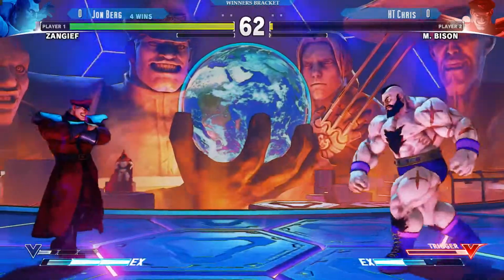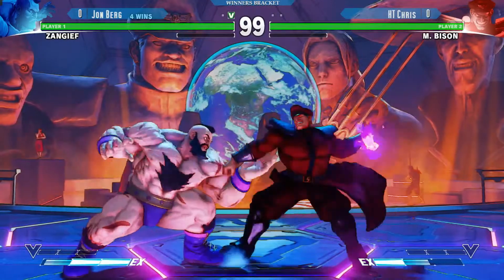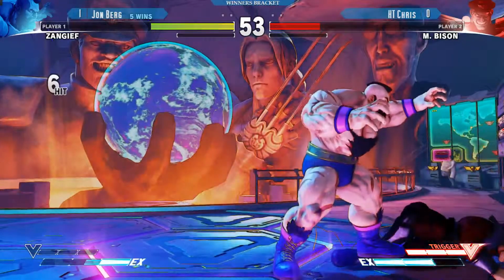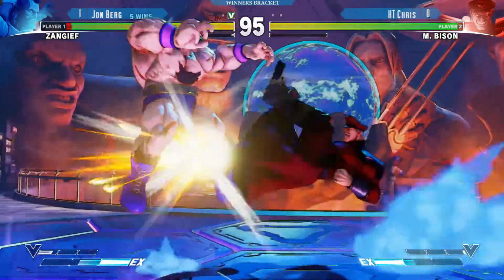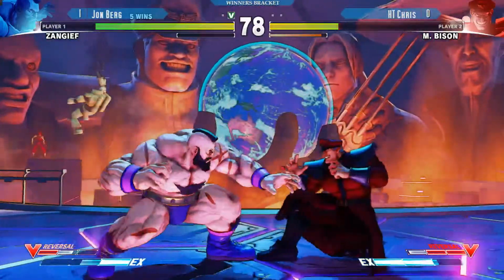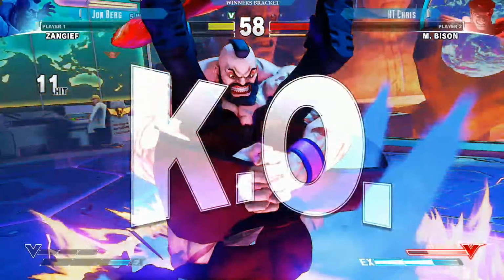Westchester Wars - WB: Jon Berg v HT Chris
Westchester FGC presents: Westchester Wars held in Scarsdale NY on April 14, 2016